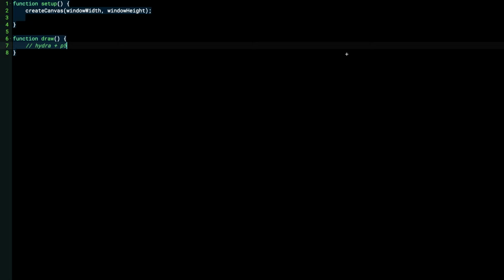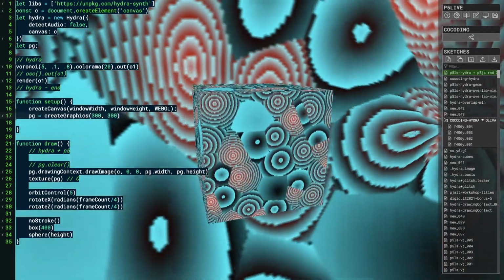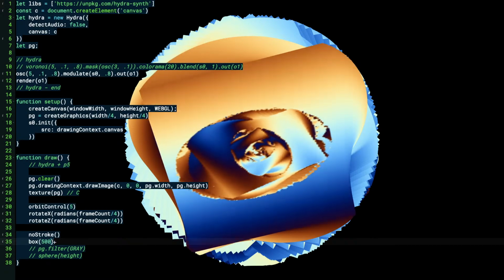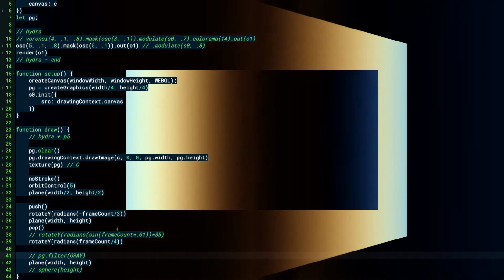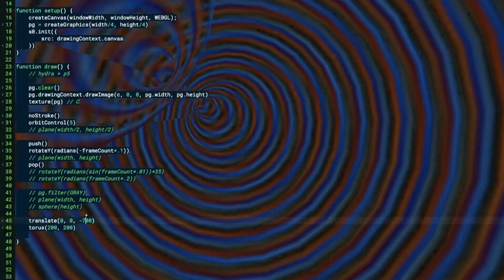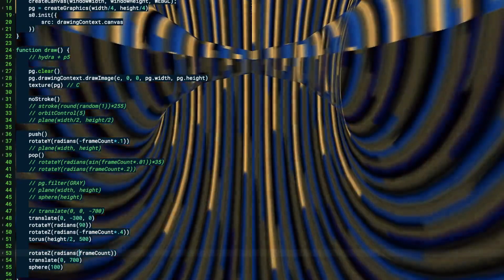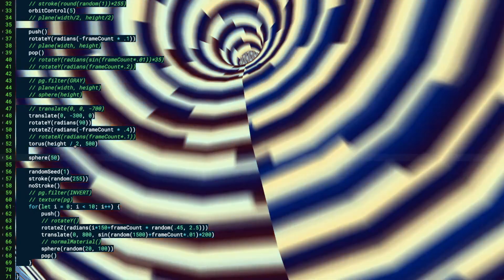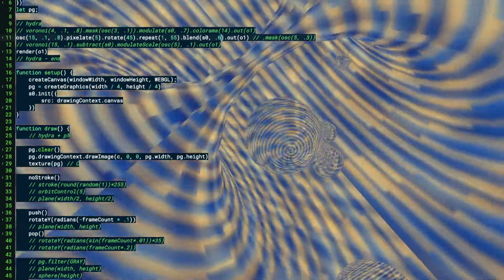P5LIVE SESSIONS - 210420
hydra II //